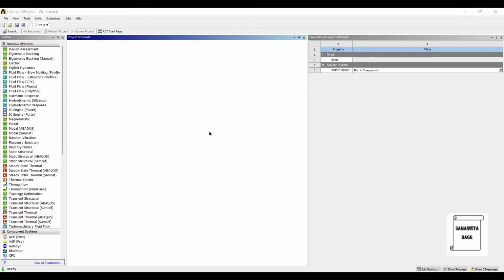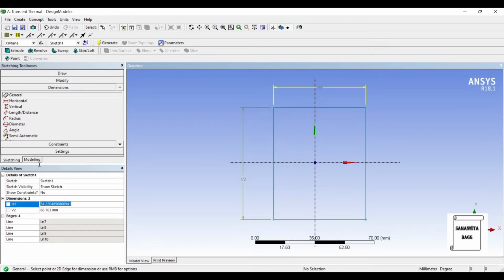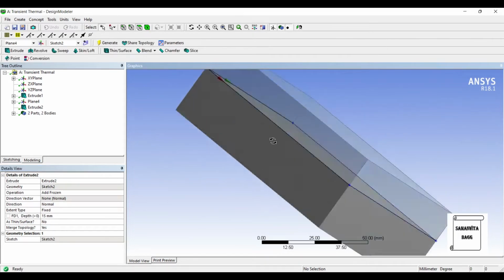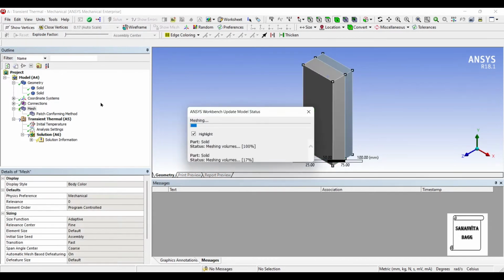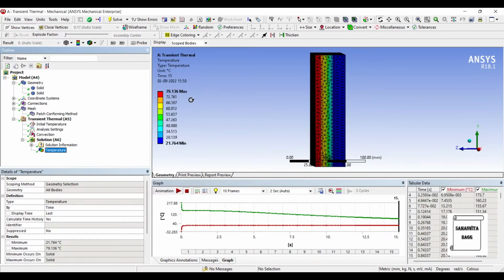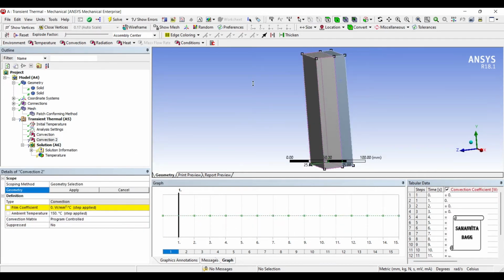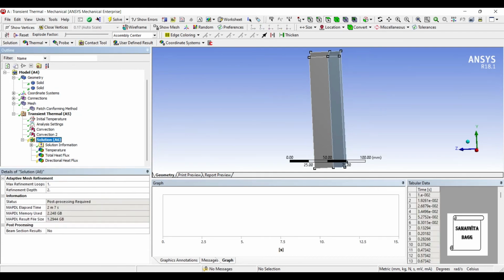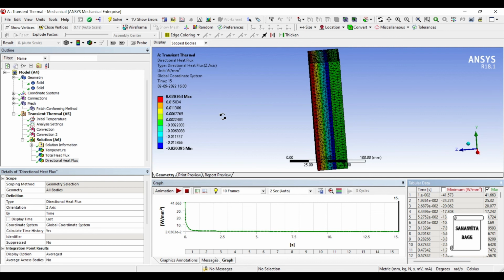Composite Rectangular Wall I Transient Thermal Analysis I Convection | Heat Flux I ANSYS Workbench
Composite Rectangular Wall I Transient Thermal Analysis I Convection | Heat Flux | Linear  Thermal Analysis I ANSYS Workbench

This video shows how to analyze a composite rectangular wall for transient thermal analysis modules of ANSYS Workbench.

0:14 Introduction
0:26 Start of analysis-Transient Thermal
0:37 Engineering Data
1:04 Geometry
2:53 Model
3:21 Mesh
4:03 Boundary Conditions
4:49 Solution
5:08 Results and Discussion